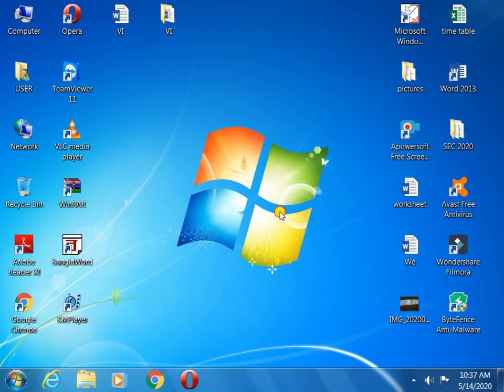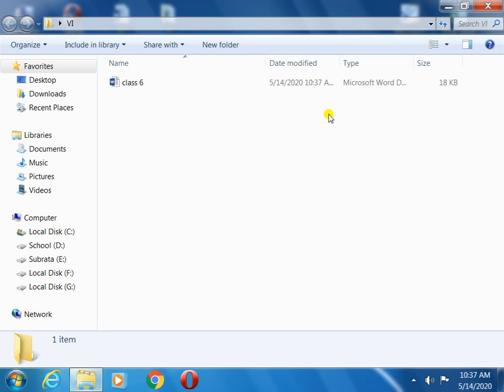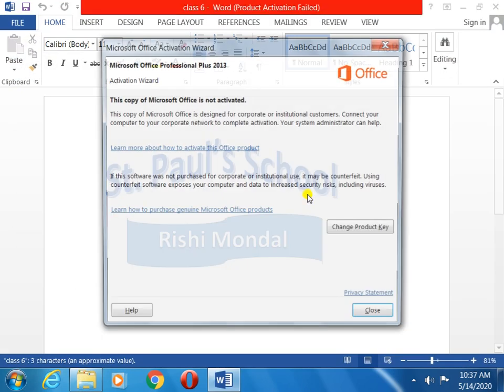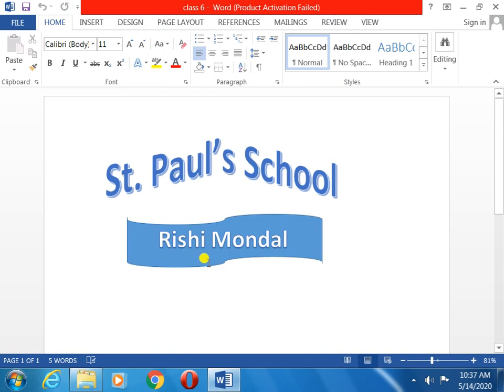Save the file class 6